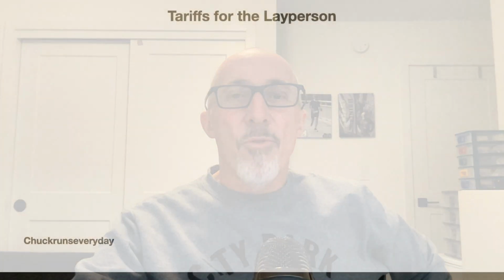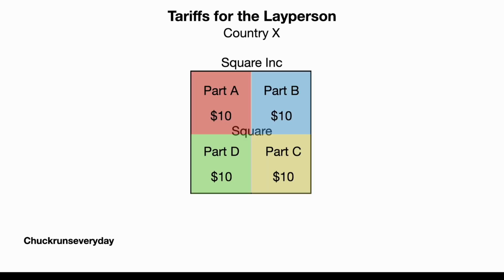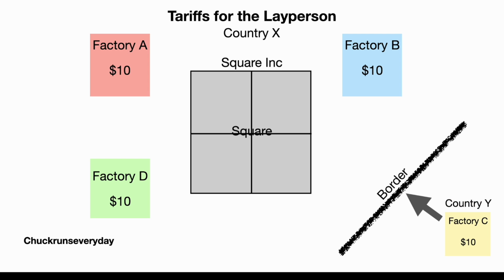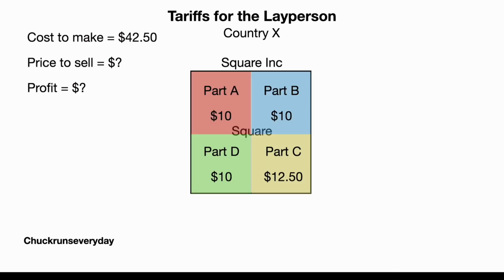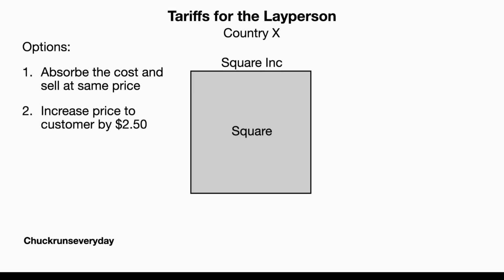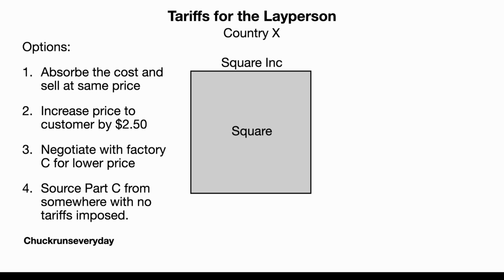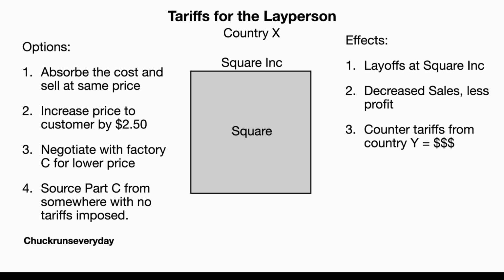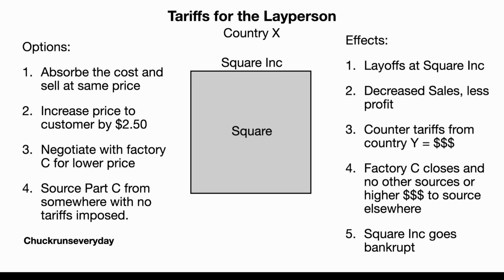Tariffs Explained for the Layperson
This is my own understanding of what tariffs are and what they can do. I'm not an economist and I gathered my information by sifting through multiple financial articles from various media outlets in countries X and Y;-)